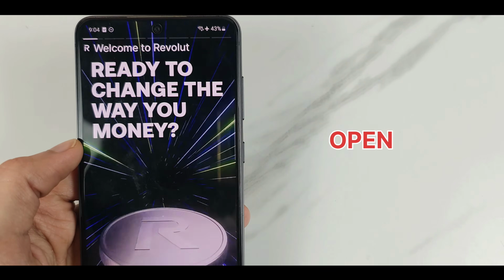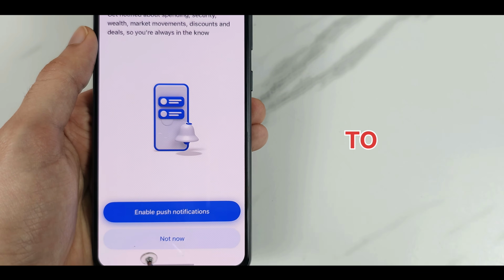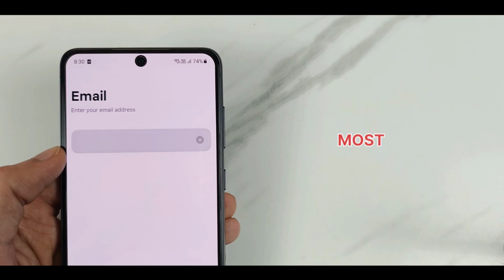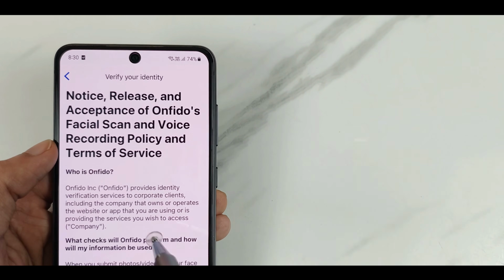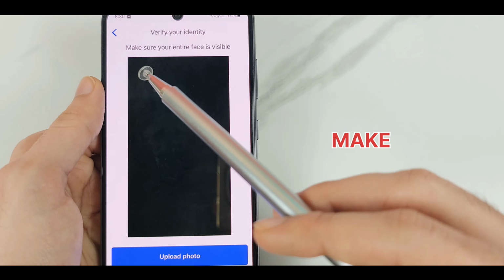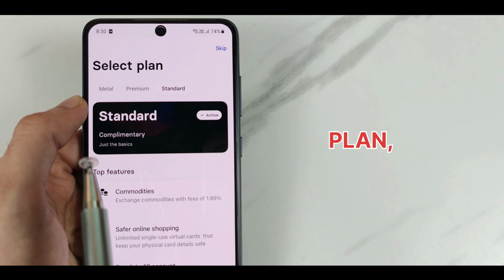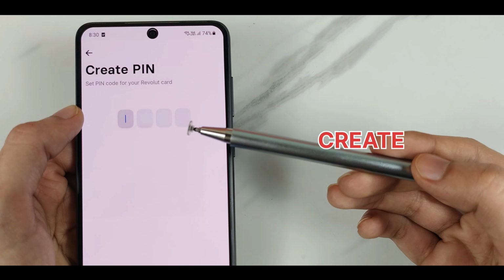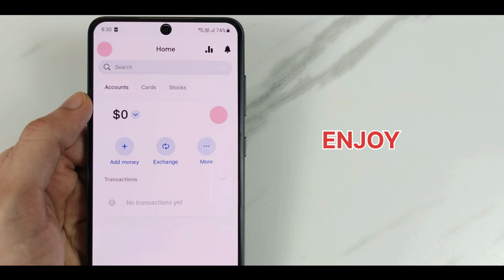🔴how to open revolut account | Revolut bank account opening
Hey family,
in this video we are going to talk about how to open revolut bank account online. this is latest process for 2025. by following this steps you can open revolut account in uk, india, Germany, France and italy and many more countries. because friends revolut use all most similar method to open account in most of countries. you just only need to verify your identity with your own national id card that's it.

Queries solved:-
1) how to open revolut bank account in uk
2) how to open revolut account in germany
3) how to open revolut account in france
4) how to open revolut account in italy
5) revolut account opening
6) how to create revolut account